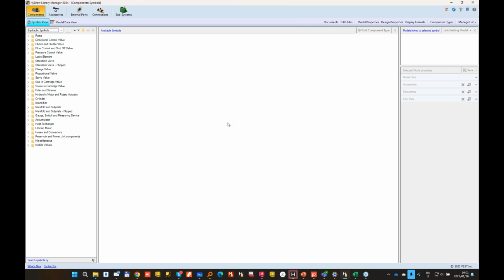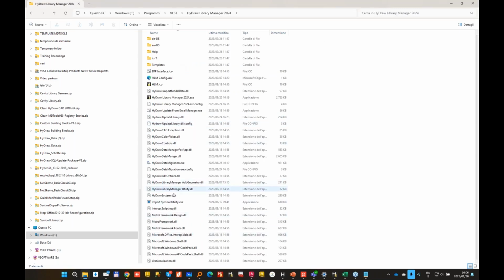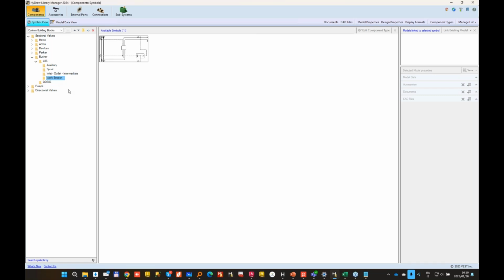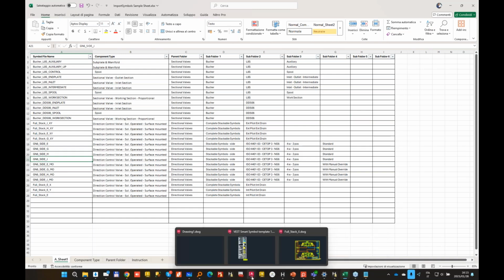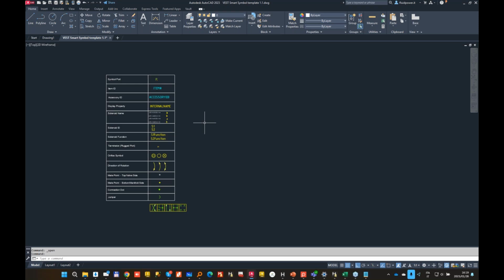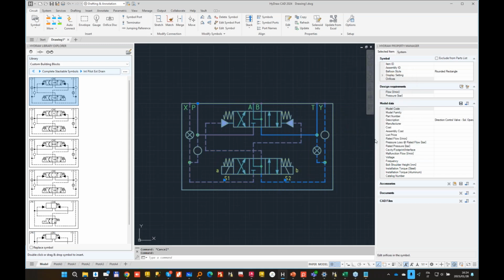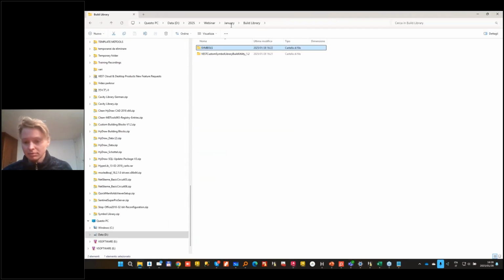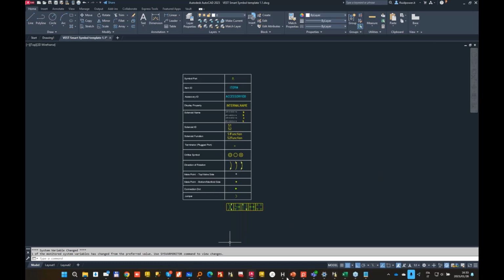Quickly Build Custom Symbol Libraries for Enhanced Productivity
Boost your productivity by organizing symbols and model data into custom libraries optimized for schematic design.  Learn how new utilities streamline the library creation process, offering a faster and more efficient alternative to traditional methods using the HyDraw Library Manager alone.